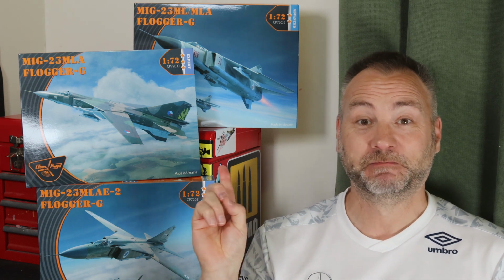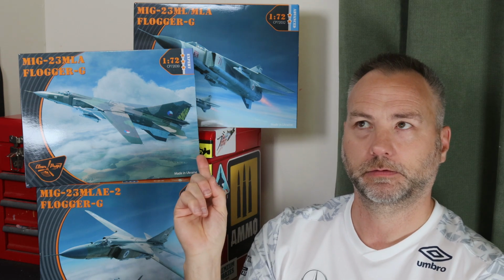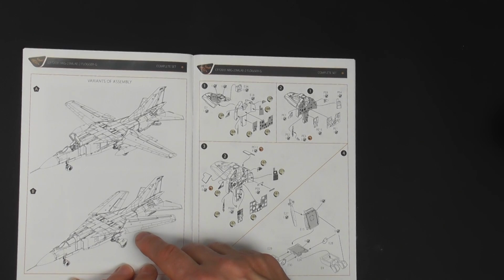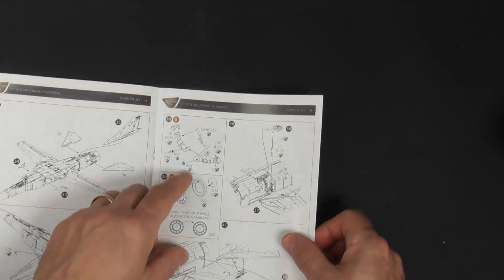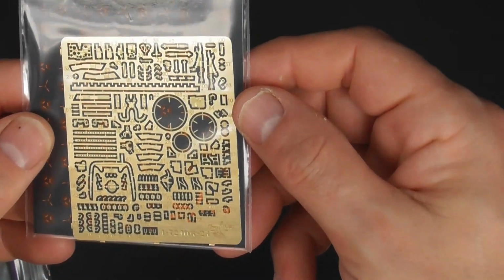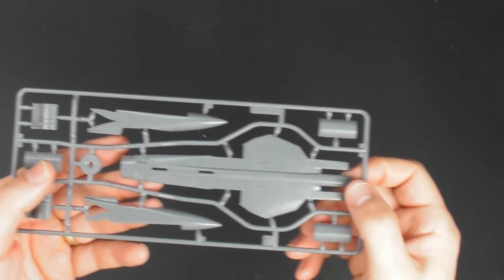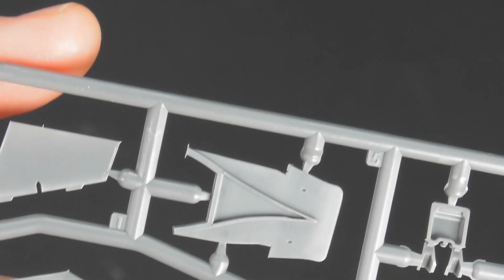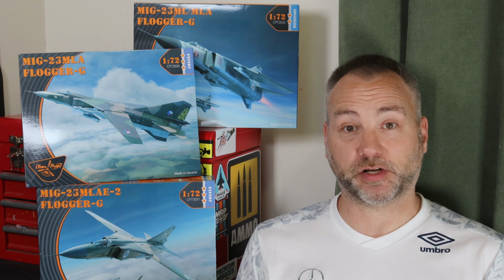Clear Prop MiG-23 Flogger G 1:72 Sprue Tour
Welcome to The Scale Modelling Cafe and an extremely exciting release!  In this video I do a sprue tour in detail showing you the exquisite moulding of this fabulously detailed kit.